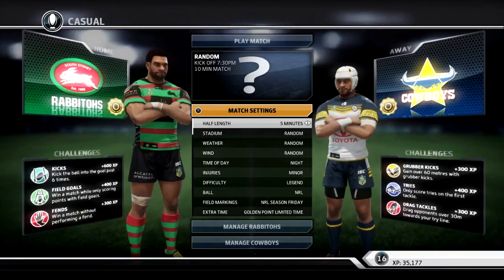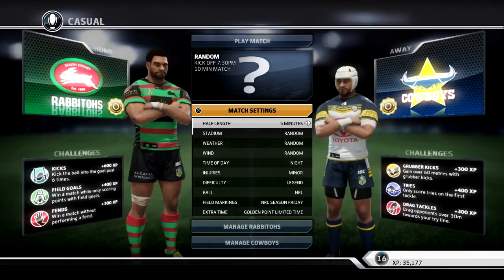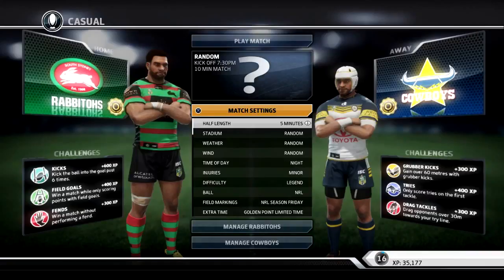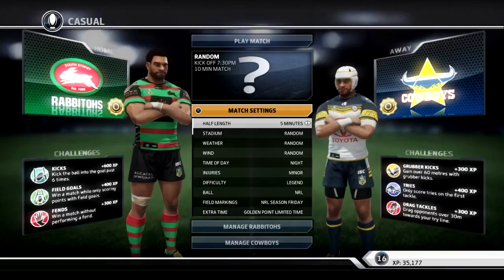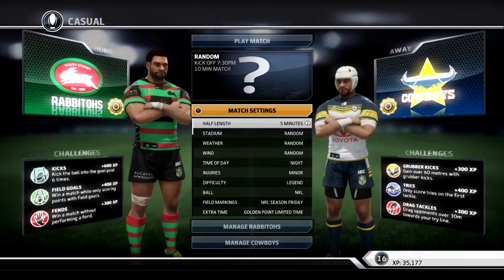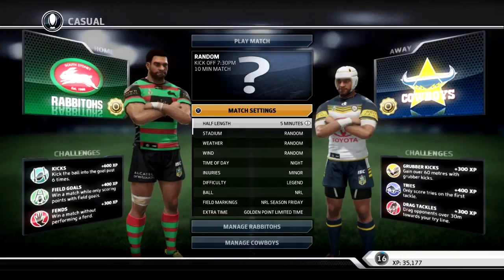Rugby League Live 3 Menu Preview Rabbitohs vs Cowboys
Shark Attacks Mick Fanning at J-Bay OpenWorld Surf League
Portland Trail Blazers Top 10 Plays of the 2014-15 SeasonNBA
Air cannon surprises Zach Johnson at the John Deere ClassicPGA TOUR
Leslie Chow Coaches LeBron James in the NBA FinalsESPN1stTake
WWE World Heavyweight Championship Contract Signing for WWE Battleground: Raw, July 13, 2015WWE
Highlights: Supertubes Delivers, Goofyfooters Take AdvantageWorld Surf League
WATCH: Serena Williams and Novak Djokovic Dancing At Wimbledon 2015 Champions Dinner (VIDEO)Sonny Black
History Made! First Ever BMX Quad Backflip | Nitro Circus | Jed MildonNitro Circus
Eddie Hall does new Deadlift World Record 463KG - 1020lbsOfficial Strongman
UFC 189: Conor McGregor Backstage InterviewUFC - Ultimate Fighting Championship
7-Foot-6 Recruit Tacko Fall Eats 7,300 Calories a DayBleacher Report
Ride along with drivers during Daytona wreckNASCAR
UFC 189 Embedded: Vlog Series - Episode 6UFC - Ultimate Fighting Championship
Dizzy Sports Battle 2 | Dude PerfectDude Perfect
UFC 189: EA SPORTS UFC Simulation – Mendes vs. McGregorUFC - Ultimate Fighting Championship
Why Are Sports Homophobic?AsapTHOUGHT
UFC 189 Embedded: Vlog Series - Episode 4UFC - Ultimate Fighting Championship
Dillon walks away from scary wreckNASCAR
Jason Williams Son, Jaxon Williams - "White Chocolate Jr."Home Team Hoops
Behind The Crest: Ep. 7 - USWNT in CanadaU.S. Soccer
22 awesome Attitude Adjustments: WWE FuryWWE
5th Pick Mario Hezonja Shows Some Magic On Game-Winning Three!NBA
SF@WSH: Harper hits two-run shot with patriotic batMLB
FINAL HIGHLIGHTS: USA v. Japan - FIFA Women's World Cup 2015FIFATV
The time Kobe Bryant asked a 10-year-old girl for life adviceSB Nation
World Cup Soccer MomsU.S. Soccer
Lacrosse Trick Shots | Dude PerfectDude Perfect
Ajo's superstar saveMotoGP
Listen to Yoel Romero’s post-fight interviewUFC ON FOX
HIGHLIGHTS: England v. Canada - FIFA Women's World Cup 2015FIFATV
HIGHLIGHTS: Real Salt Lake vs. Columbus Crew SC | June 27, 2015Major League Soccer
The best of the DutchGPMotoGP
Kara Goucher Responds to Alberto Salazar's Open Letter, Urges Others to Come Forwardletsrundotcom
HIGHLIGHTS: USA v. Colombia - FIFA Women's World Cup 2015FIFATV
USA vs. Colombia - FIFA Women's World Cup 2015 HighlightsFOX Soccer
Stop-Motion KarateCorridorDigital
Andre Iguodala’s Son Made Him an NBA Finals TrophyJimmy Kimmel Live
2015 NBA Draft Prospects Have Never Seen 'Hoosiers'Bleacher Report
Karl-Anthony Towns Visits the Empire State BuildingNBA
Behind The Crest: Ep. 4 - USWNT in CanadaU.S. Soccer
Official Batman: Arkham Knight Launch TrailerBatman Arkham
Squirrel climbs netting, runs into dugoutMLB
A-Rod blasts a solo homer for hit No. 3,000MLB
Alex Rodriguez's 3,000 hits taught us to love ourselvesSB Nation
Missed putts frustrate Billy Horschel, even while he's playing well - 2015 U.S. Open highlightFOX Sports
Jerzy Janowicz Mixes It Up - Halle 2015ATPWorldTour
6/18/15: Dodgers walk off on balk to top Rangers, 1-0MLB
Jason Day falls after becoming dizzy - 2015 U.S. Open highlightsFOX Sports
Top 5 NFL fathers and sonsNFL
Fight Night Berlin: Joanna Jedrzejczyk Octagon InterviewUFC - Ultimate Fighting Championship
Riley Curry Has Something To Say To The FansNBA
Overhead Barbell SplitsDailyPicksandFlicks
Blackhawks sing "We Are The Champions" in locker roomNHL
Floyd Mayweather I'd Beat GGG & Says If De La Hoya Wants He Will Do A Rematch - EsNewsESNEWS
5 screwjobs that shook sports-entertainment: 5 ThingsWWE
Episode 17: Dale Jr. Engagement PayoutJR Motorsports
Nats fan struggles to put on rain ponchoMLB
Golf stupidityJohn Myers
Linsanity 2.0 - Redefining Successjlin7
Top 10 Moments - Week #3 - FIFA Women's World Cup 2015FIFATV
ASIANS PLAYING BASKETBALL!FungBrosComedy
2015 NBA Finals: Game 5 MinimovieNBA
WORLD RECORD Basketball Shot 126.5m (415 ft) - How RidiculousHow Ridiculous
Metallica Performs National Anthem Before Finals Game 5NBA
HIGHLIGHTS: Korea Republic v. Costa Rica - FIFA Women's World Cup 2015FIFATV
LeBron: 'I feel confident because I'm the best player in the world'FOX Sports
UFC 188: Werdum and Velasquez Octagon InterviewUFC - Ultimate Fighting Championship
Indian Relay Racing - CHAMPIONSHIPEmerald Downs
WWE pays tribute to WWE Hall of Famer Dusty RhodesWWE
MNT vs. Germany: Bobby Wood Goal - June 10, 2015U.S. Soccer
A "Sneak Peek" Inside Andre Iguodala's Sneaker Roomnicekicks
Postgame Recap: Lightning vs Blackhawks - Game 4NHL
UFC Champion Fabricio Werdum KO kicks ReporterAaron Tru
NBA Finals Phantom Raw: Mozgov Swats Draymond GreenNBA
HIGHLIGHTS: Colombia v. Mexico - FIFA Women's World Cup 2015FIFATV
American Pharoah vs. Secretariat: Who Would Win?Wall Street Journal
Guillermo at NBA Finals Media Day 2015Jimmy Kimmel Live
USA vs. Australia - FIFA Women's World Cup 2015 HighlightsFOX Soccer